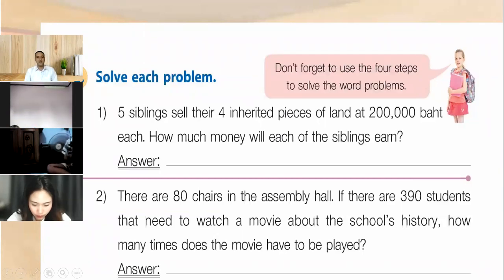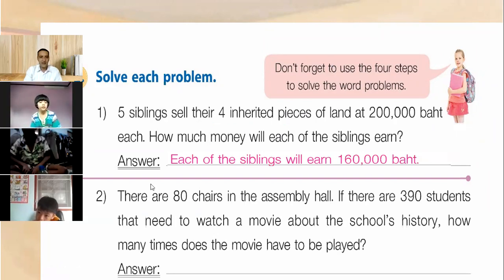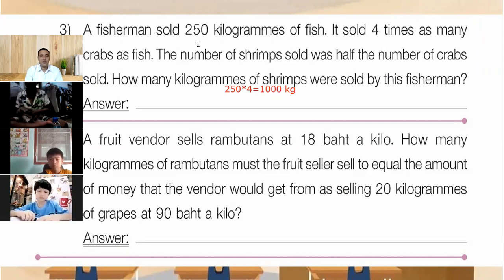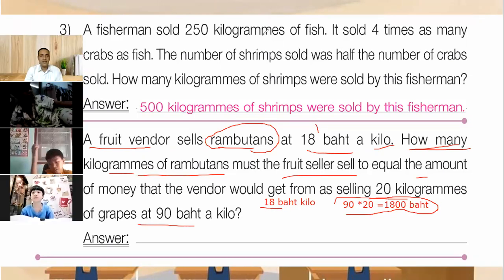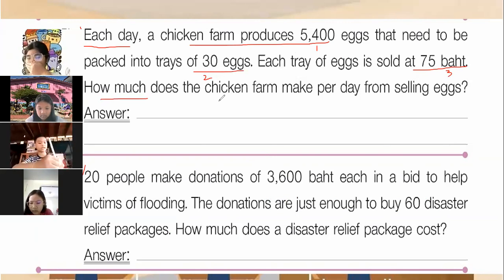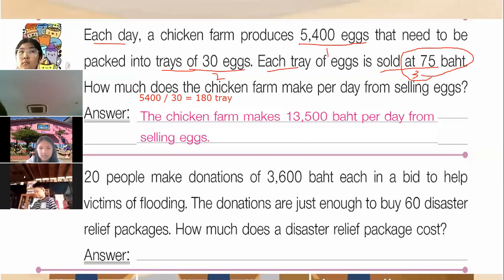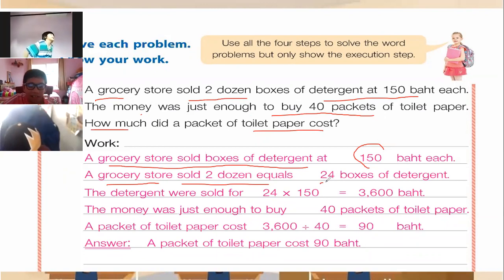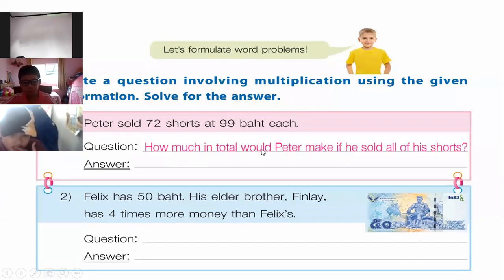Math G.4 September/17/2021